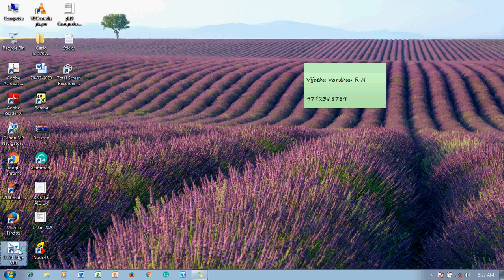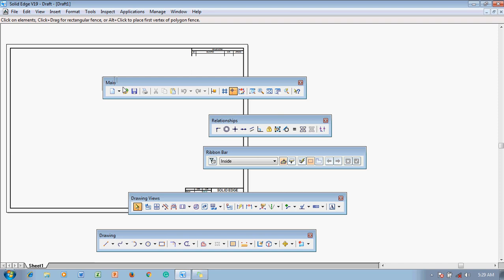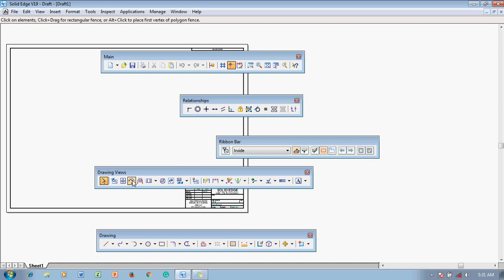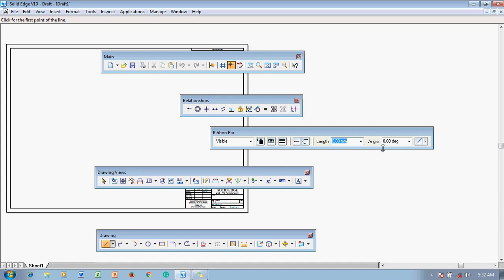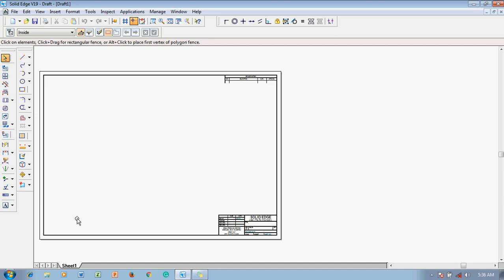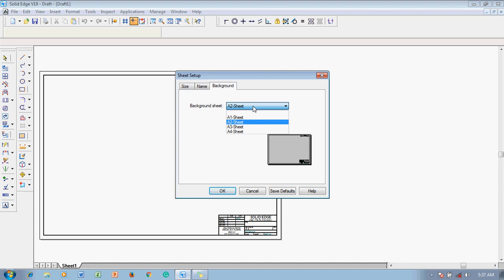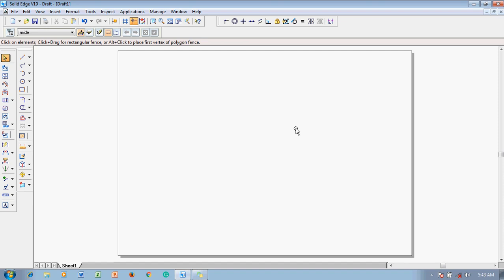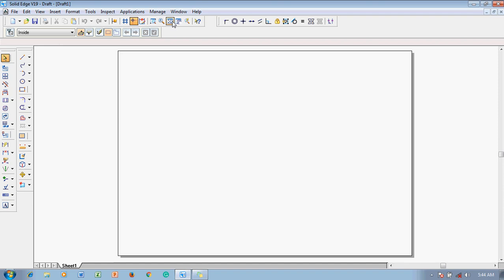Basics of Solid Edge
This video explains the basic settings of Solid Edge V19 as per Engineering Graphics 18EGDL15/25.